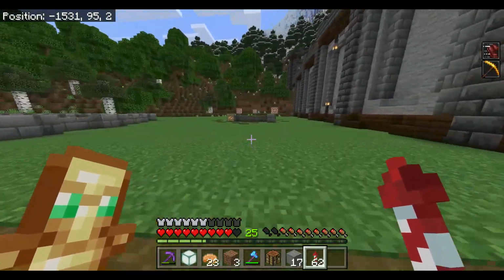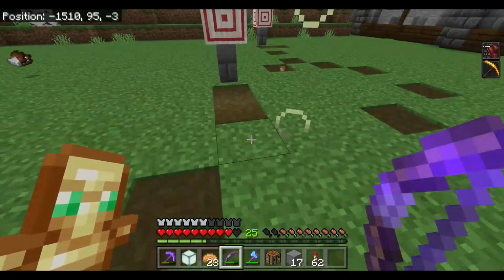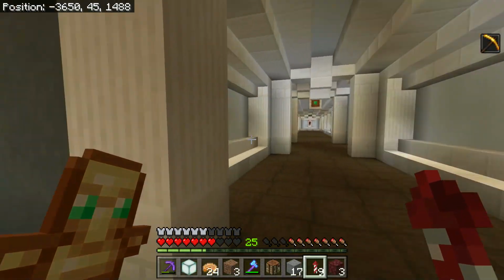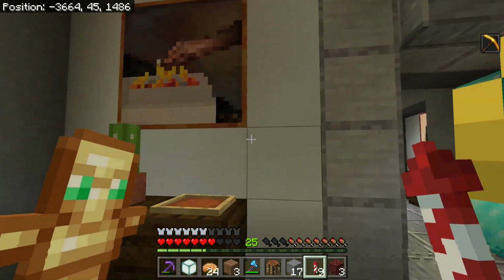Hermits on Bedrock S3 Episode 23: Training Grounds, and Diamond Vaults.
In this Episode of Hermits on Bedrock, we build a training area by our castle and finish and close on a diamond vault in the bank!!!

Follow the Group on Twitter and Instagram for more frequent updates!

Intro: (0:00)
Castle Plans: (0:22)
Shopping District Update: (3:00)
Castle Training Grounds: (4:30)
Diamond Vault Construction: (10:11)
Meeting With Ryan: (13:31)
Outro: (18:52)